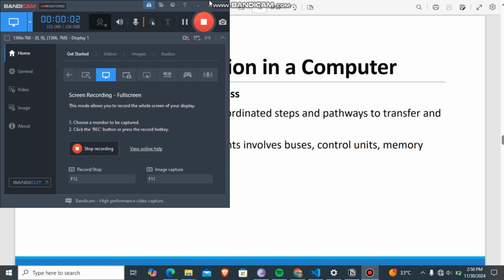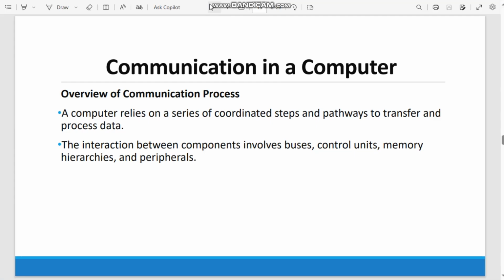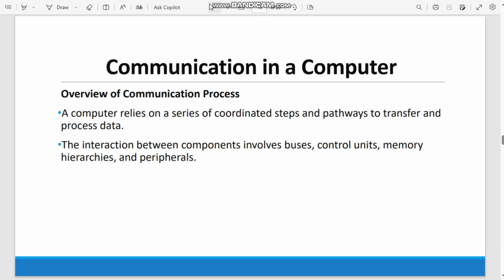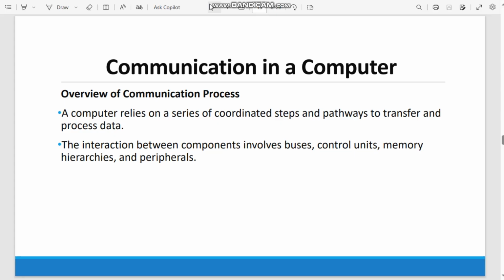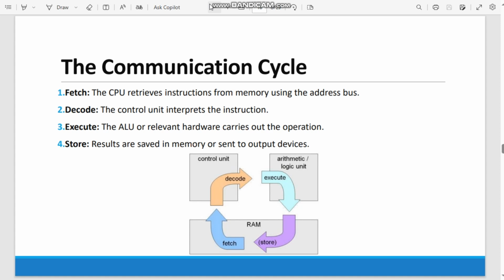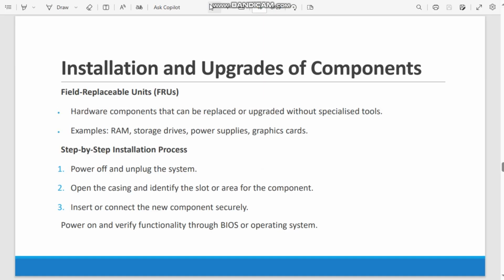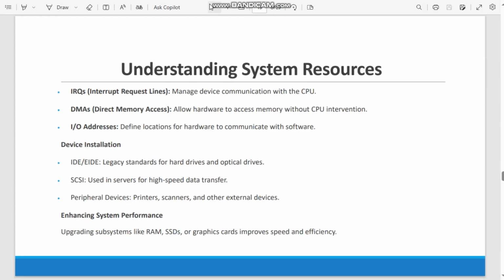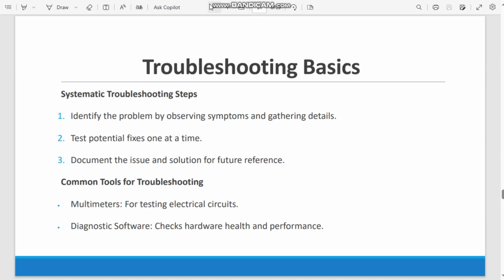Foundations of computing - Part 5